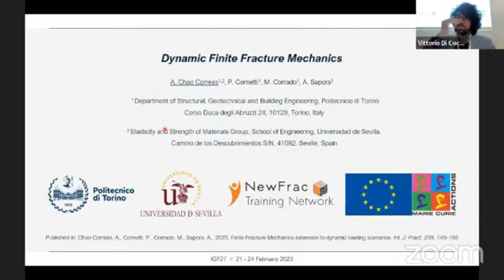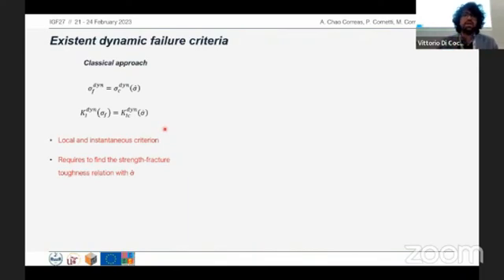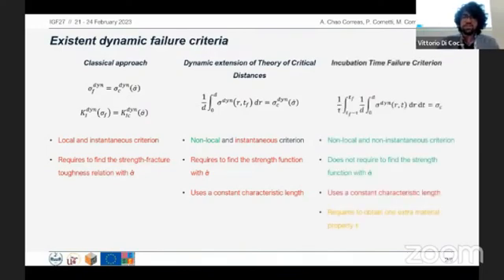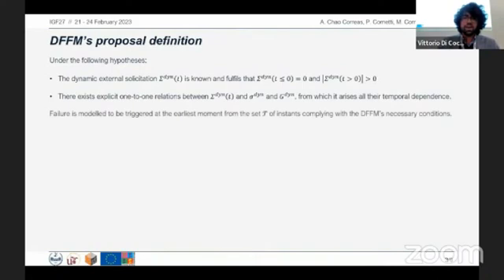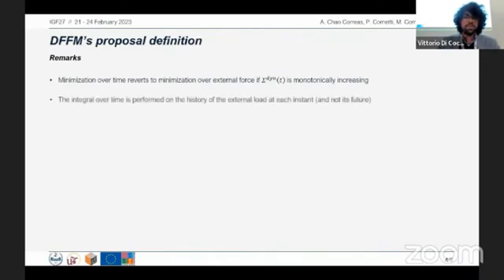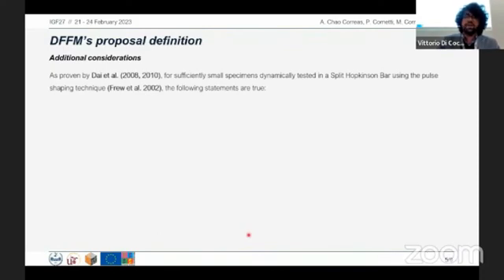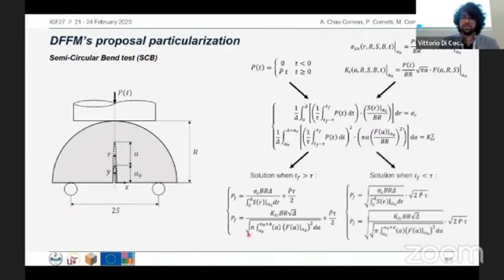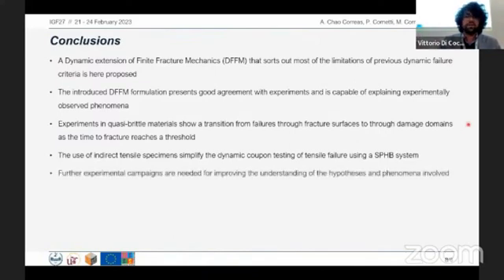Dynamic Finite Fracture Mechanics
Arturo Chao Correas, Pietro Cornetti, Mauro Corrado, Alberto Sapora